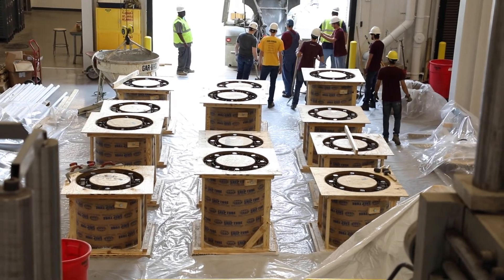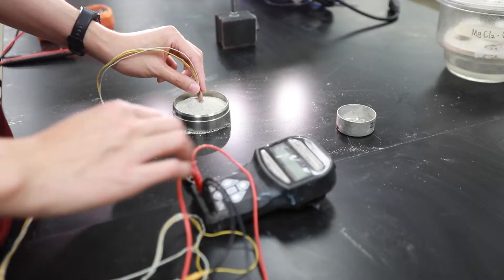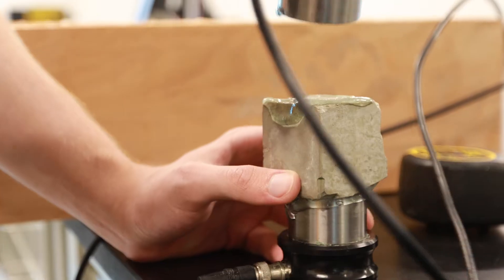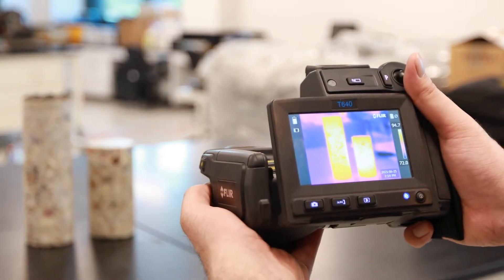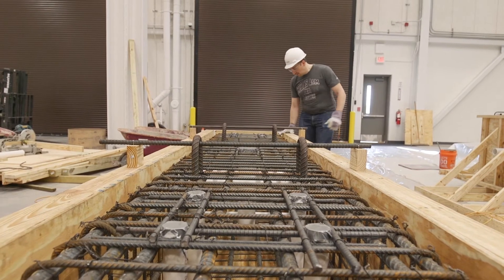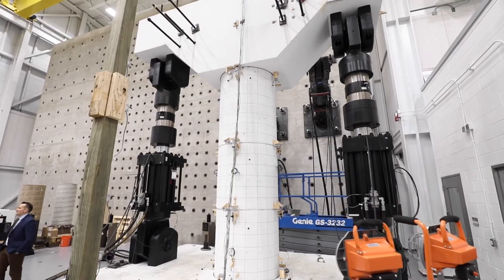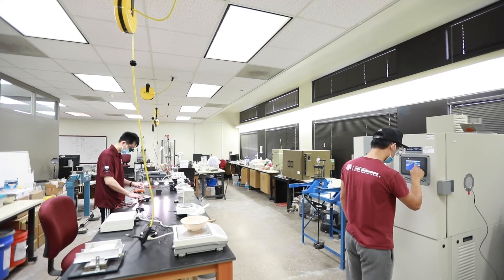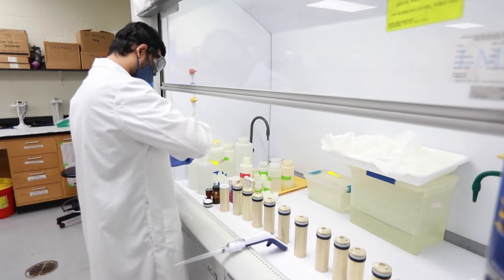Civil & Environmental Engineering Research Opportunities